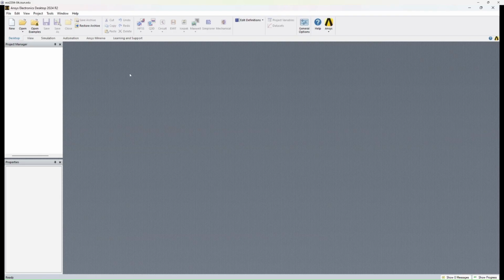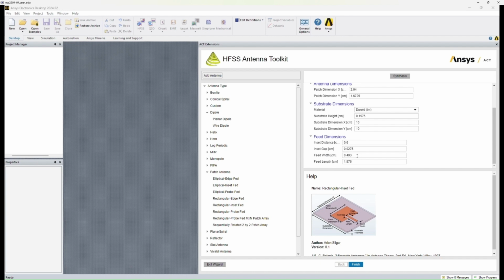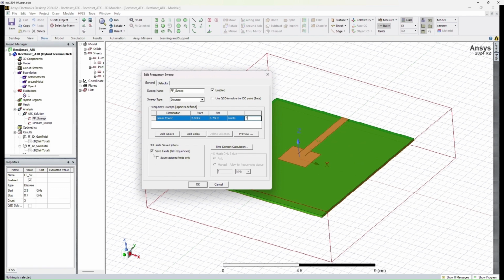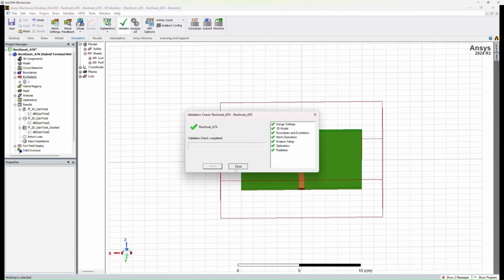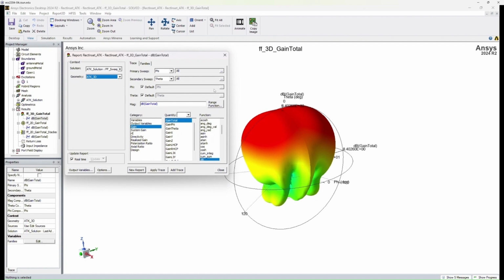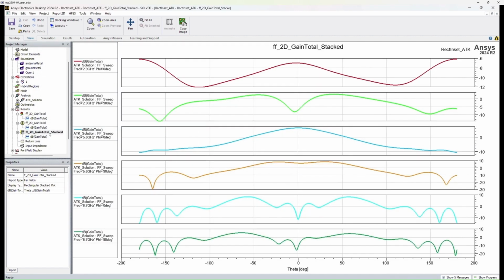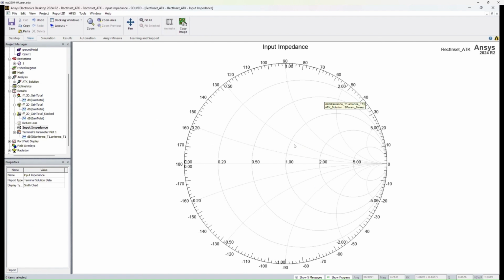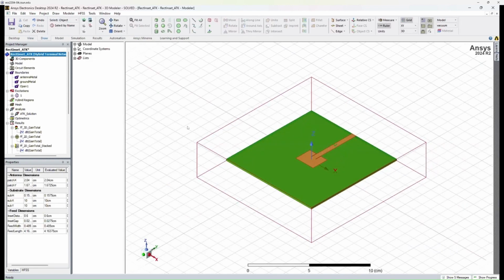Patch Antenna Design and Simulation Part I